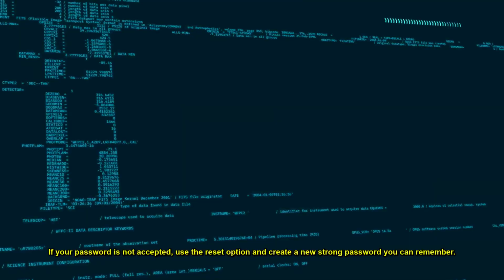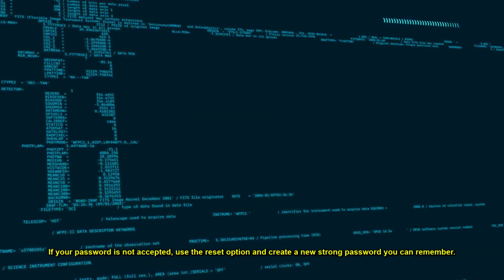How to register with Kafka on Confluent - Easy Tutorial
In this easy tutorial, we’ll guide you through the step-by-step process of registering with Kafka on Confluent. Whether you're a beginner or looking to enhance your skills in streaming data, this video covers everything you need to know about setting up your Confluent account, configuring your environment, and getting started with Kafka. Join us to unlock the power of real-time data processing with Confluent and Kafka!